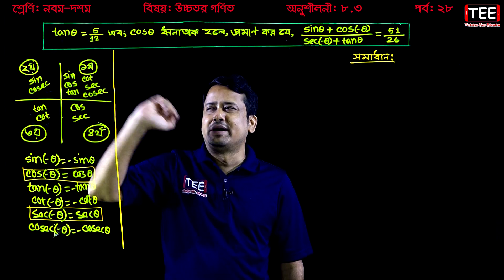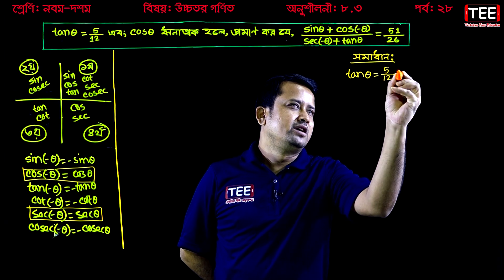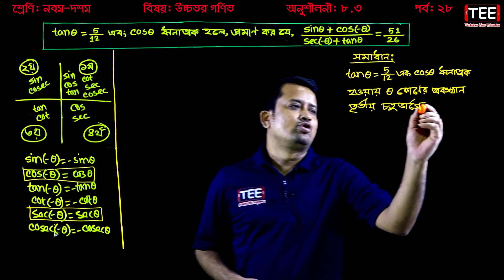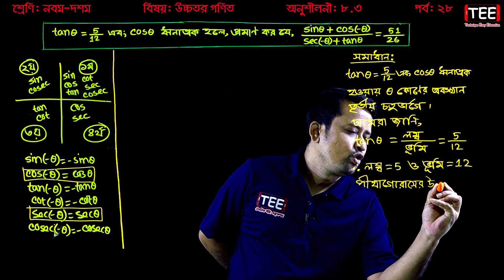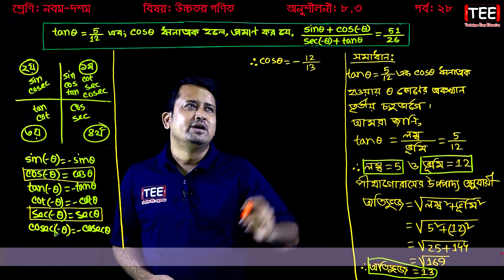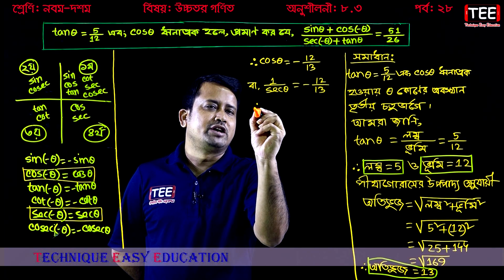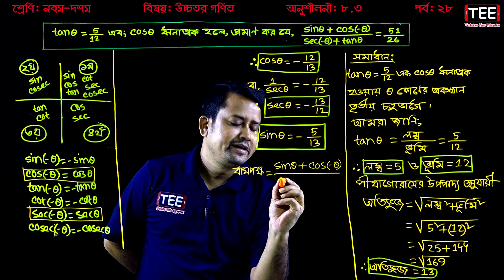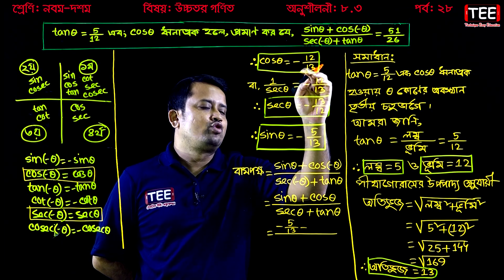SSC Higher Math Chapter 8.3 (Part-28) ll Trigonometry ll নবম দশম শ্রেণির উচ্চতর গণিত l ত্রিকোণমিতি